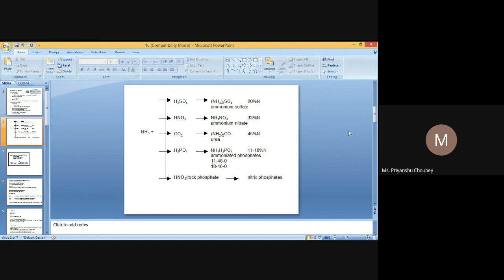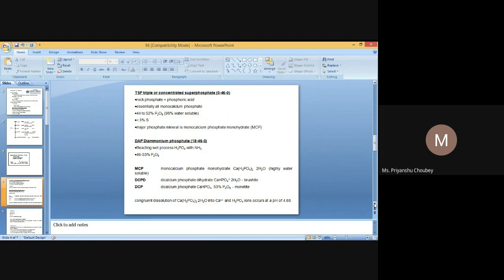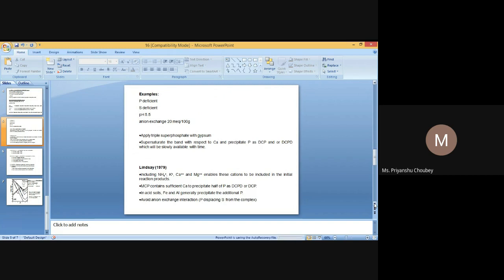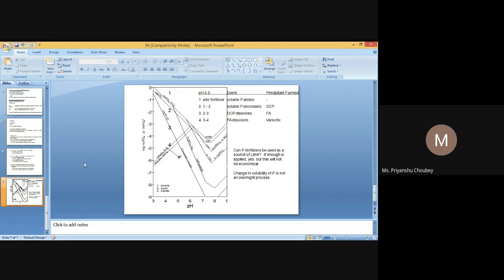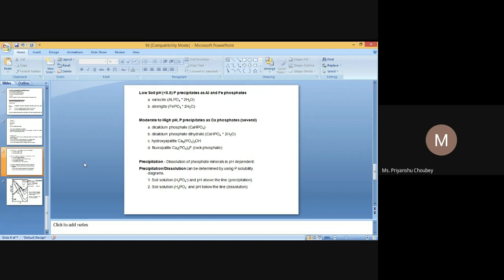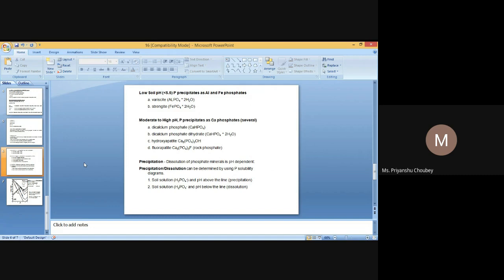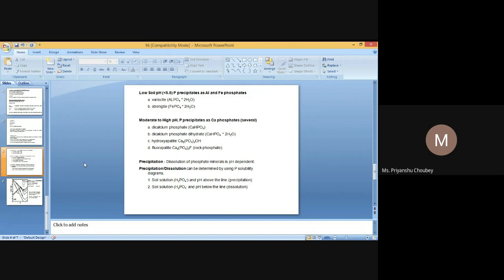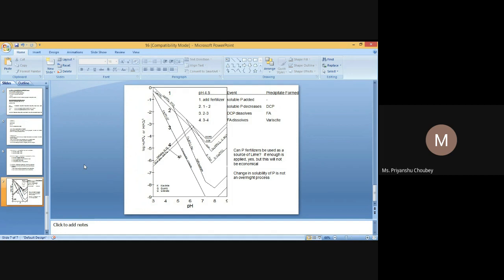soil chemistry By Ms. Priyanshu Choubey